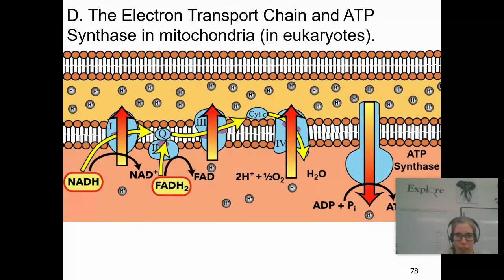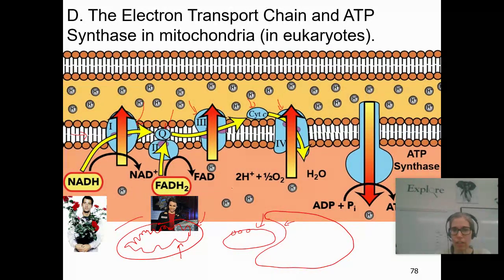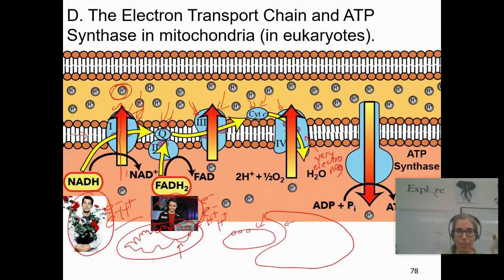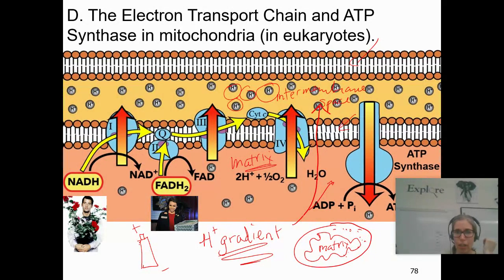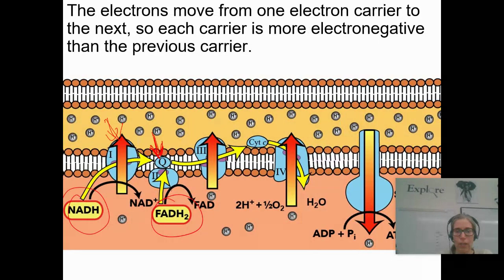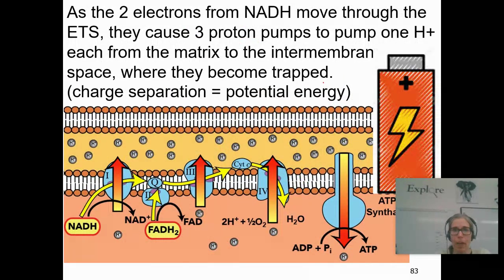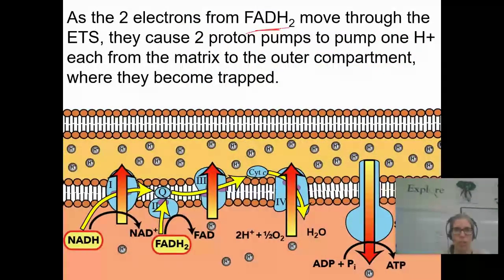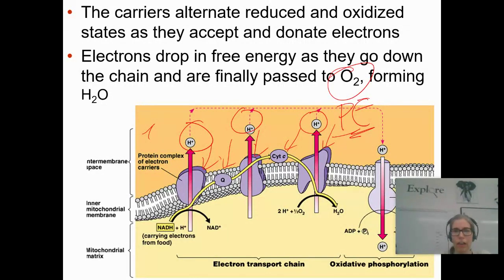03.37 The Electron Transport Chain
The electron transport chain is an important part of aerobic cellular respiration.